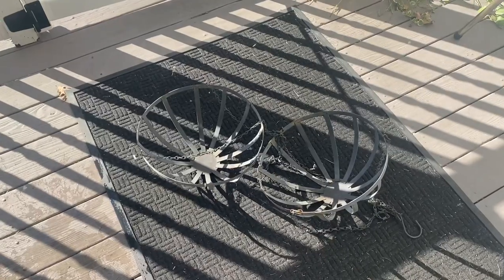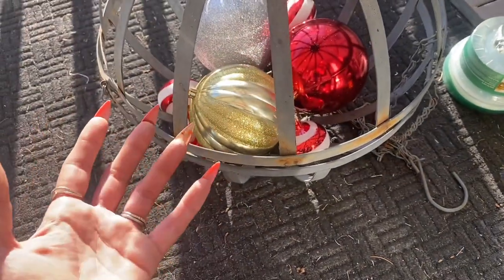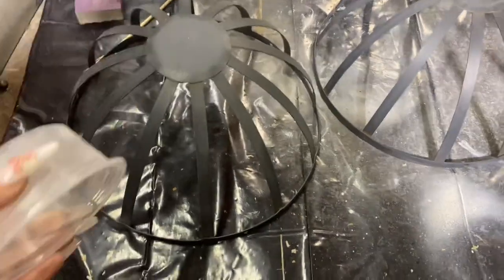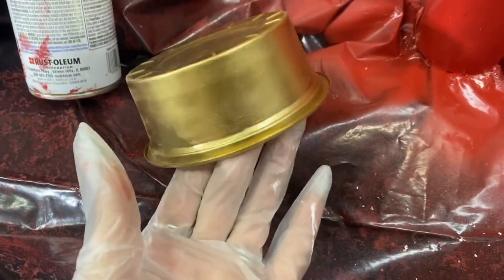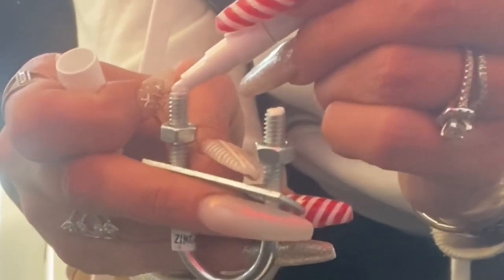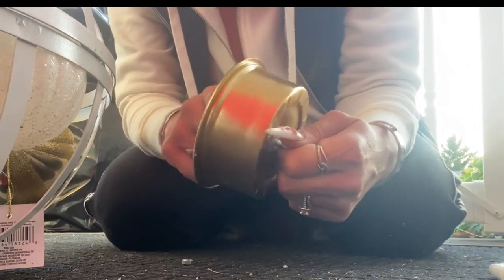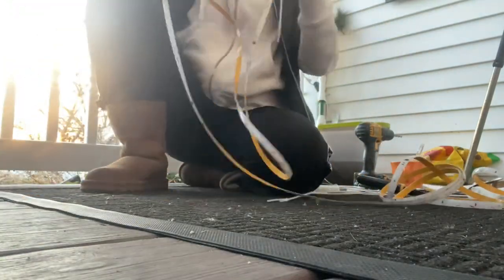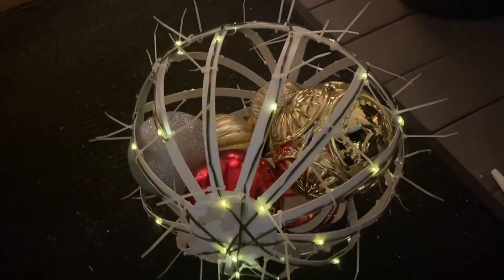DIY giant Christmas ornament ball from hanging baskets